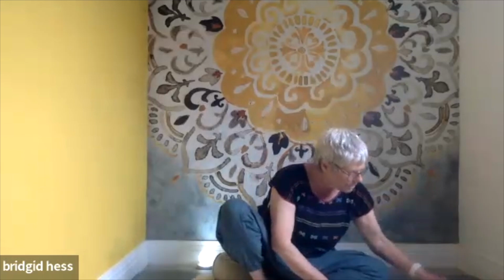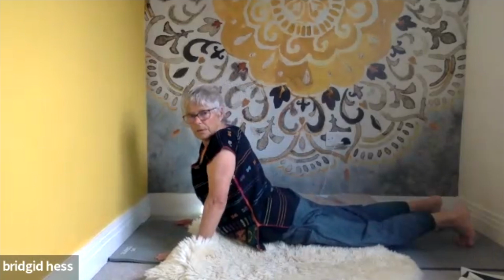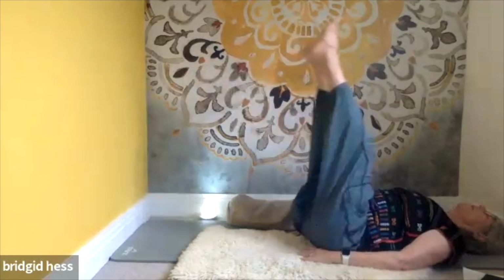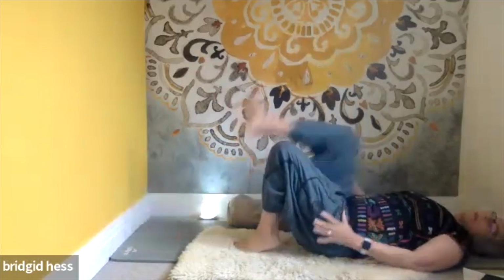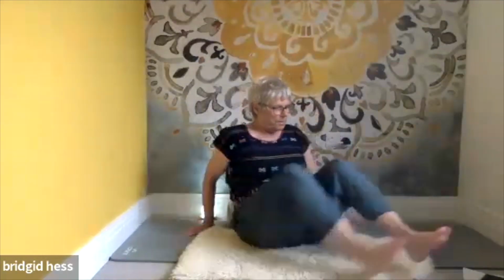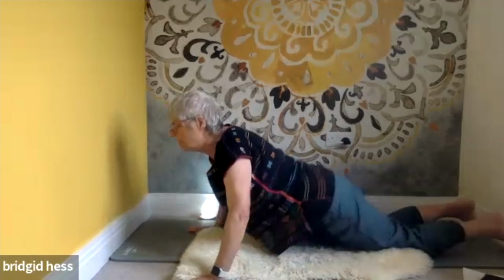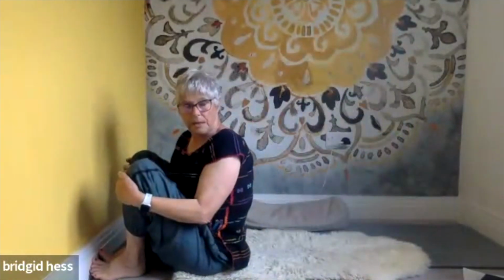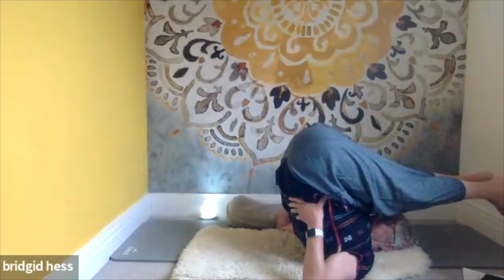GRDP's Gentle Kundalini Yoga session #15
Join Bridgid Hess for a soothing gentle yoga session designed to help you embrace support and give yourself permission to relax. This class explores the instinctual nature of being and encourages a deeper connection with your inner self.

This session was initially delivered in April 2024.